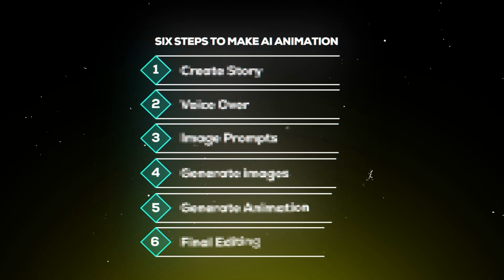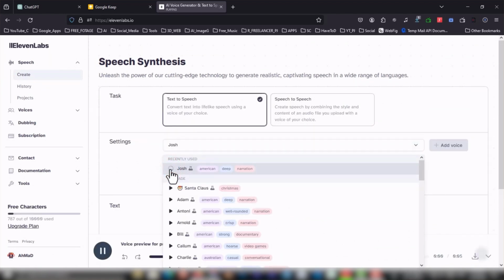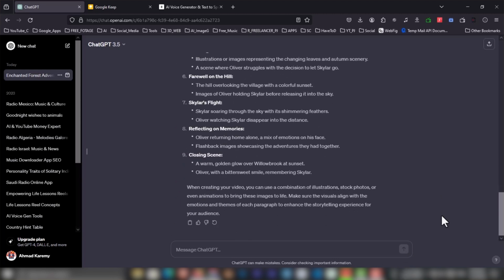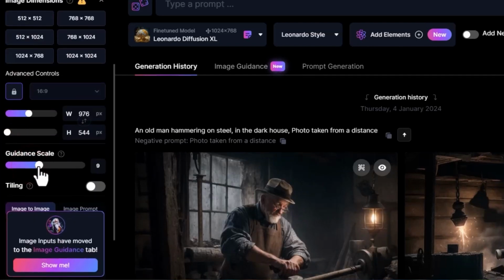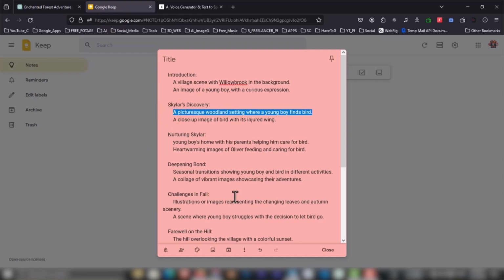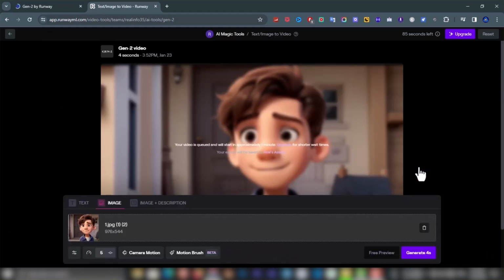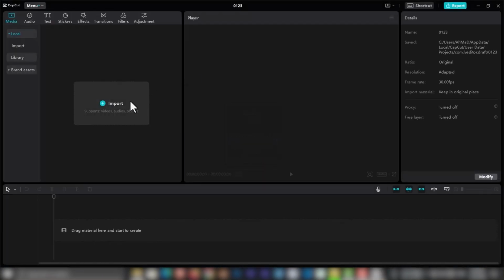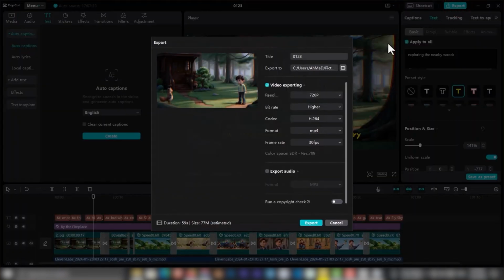I Tried 3D Animation for Youtube Automation (It's CRAZY)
Unlock the Magic of AI for 3D Animation Your Ultimate Guide to Creating Stunning Visuals for Free!

WEB:
Leonardo AI (text to image):

Are you excited to embark on a journey into the fascinating world of 3D animation? This comprehensive tutorial is not just a video; it's your roadmap to crafting breathtaking 3D animations using the transformative power of artificial intelligence—all while spending absolutely nothing! Whether you're an aspiring animator, a hobbyist, or a seasoned creator eager to harness cutting-edge technology, this guide is tailored to meet your needs.

Step-by-Step Animation Creation
Dive deep into the artistry of crafting compelling 3D animated cartoons using free AI generators. Discover how to develop scenes that captivate viewers’ attention, incorporate character design, and understand the nuances of timing in animation.

AI-Powered Storytelling
Learn to generate captivating narratives with AI tools like ChatGPT. We’ll guide you on how to construct engaging plots, develop relatable characters, and create scripts that keep your audience eager for more.

Voiceovers Like a Pro
Elevate your videos' audio quality with techniques to produce professional-grade voiceovers using Eleven Labs. Learn how to add emotion and realism to your characters through voice modulation and audio editing strategies.

Text-to-Image Innovations
Transform your ideas into stunning visuals with Leonardo AI! From fantasy landscapes to character sketches, discover the process of creating mesmerizing art from mere text prompts, making the imaginative process seamless.

Image to Video Mastery
Unleash your creativity by utilizing Runway AI to convert your static images into dynamic videos. Learn about the capabilities of this tool and how to make your animated stories more compelling by adding motion and life.

Video Editing Essentials
Finally, we’ll walk you through editing and compiling your animations using CapCut, a powerful yet user-friendly tool. Get tips on cutting scenes, adding music, and fine-tuning your story to make your visuals shine.

# Why 3D Animation Matters in Today's Digital World

3D animation is more than just an artistic pursuit; it's a vital storytelling medium utilized across a plethora of industries—advertising, education, gaming, and entertainment. By mastering these skills, you can create eye-catching content that engages your audience, communicates complex ideas, and provides entertainment. Different sectors are continually seeking creative talent, and your animation skills can make a difference in how stories are told.

# Key Tools You Will Discover
- ChatGPT Effective for scripting your animations and generating dynamic dialogues.
- Eleven Labs Elevates voiceovers to feel authentic and resonant.
- Leonardo AI A groundbreaking text-to-image tool that merges creativity with technology seamlessly.
- Runway AI Perfect for turning static concepts into moving visual experiences.
- CapCut Our go-to intuitive video editing software, ideal for all animation enthusiasts.

# Join the AI Animation Revolution!

This video is loaded with insightful tips, techniques, and tools designed to empower you to utilize free resources to create high-quality 3D animations. Don’t let the absence of expensive software deter you—these tools are designed to give your projects the professional polish they need to shine.

We value your thoughts and feedback! Your input means the world to us!

If you found this content helpful and inspiring, please give us a thumbs up, share it with fellow creators, and subscribe to our channel for more exciting tutorials on AI and animation. Don’t miss our upcoming videos, where we’ll delve deeper into advanced animation techniques, tool comparisons, and interviews with industry experts!

Start creating stunning animations today and transform your creative journey with the power of AI!